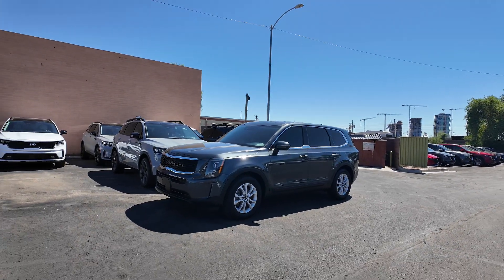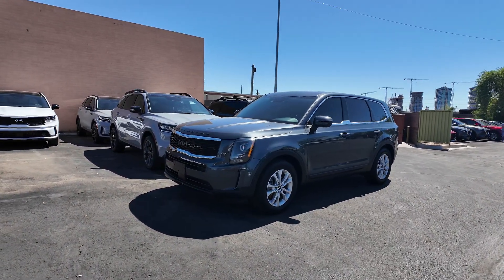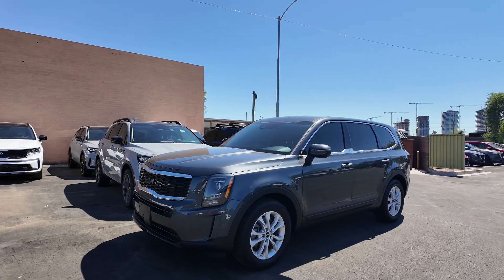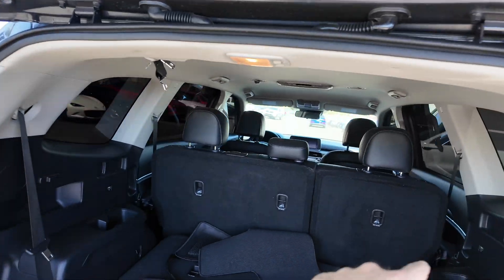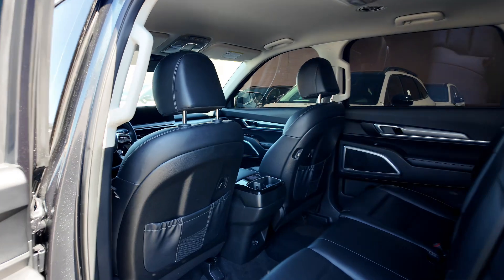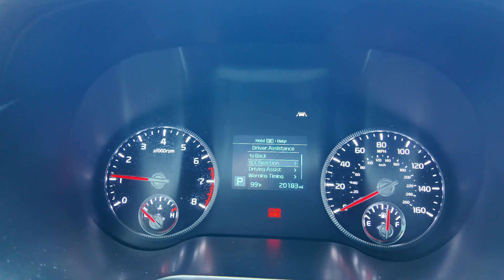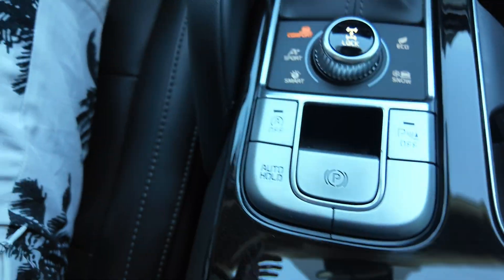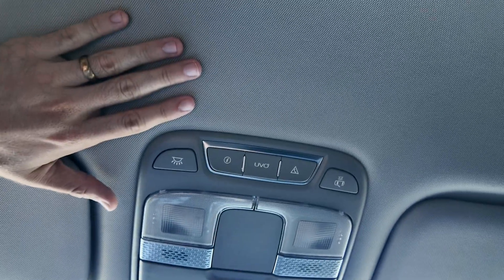2022 Kia Telluride LX